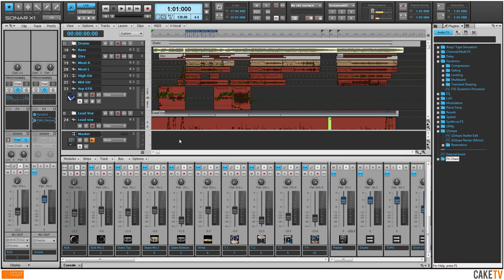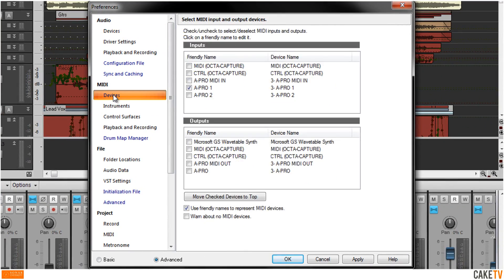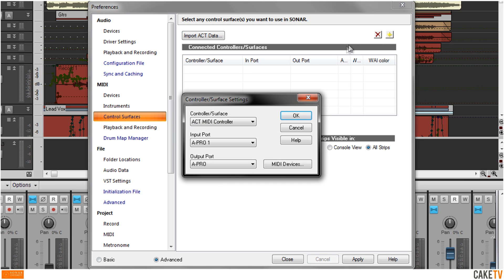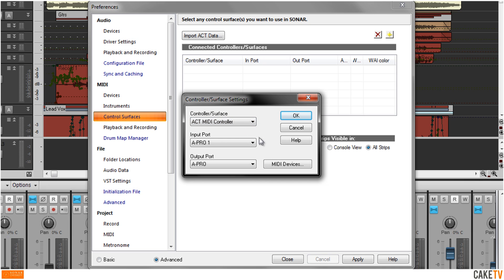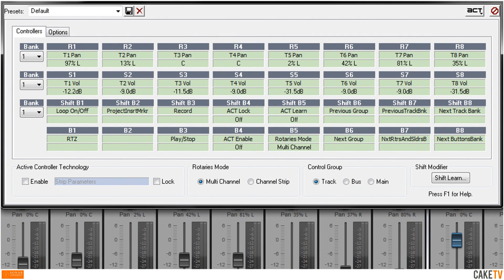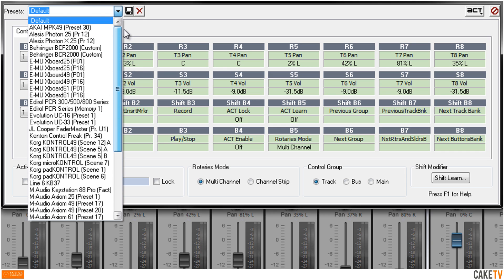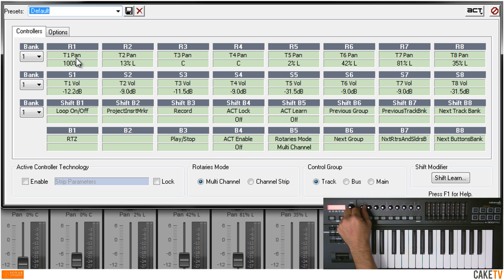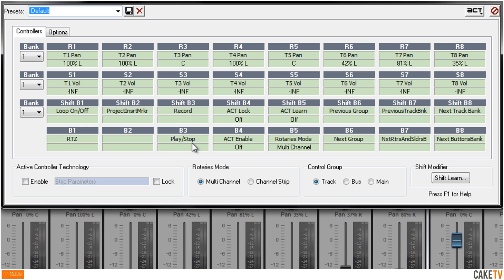SONAR: Get Started - Setup non-ACT Ready Device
Learn how to setup and confiure a third-party, non-ACT ready device to work as an ACT controller to dynamically control plugins, synths, and track controls in SONAR.